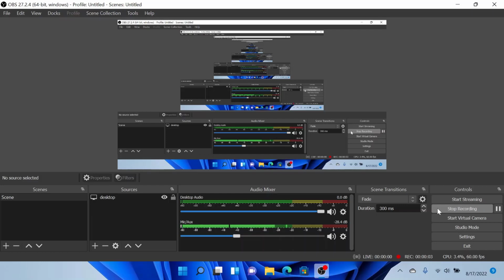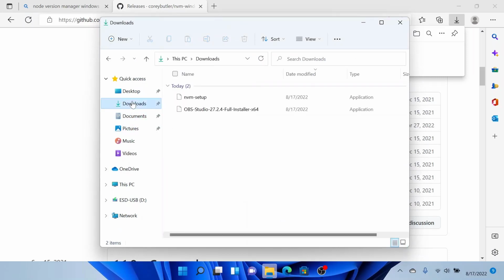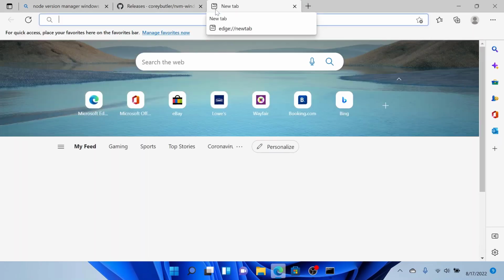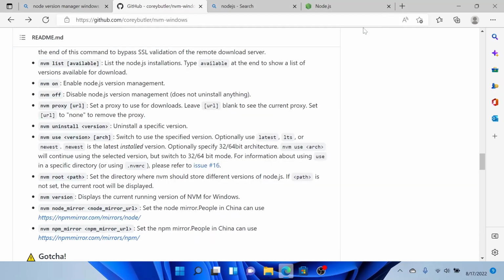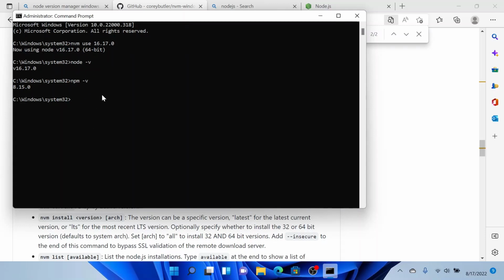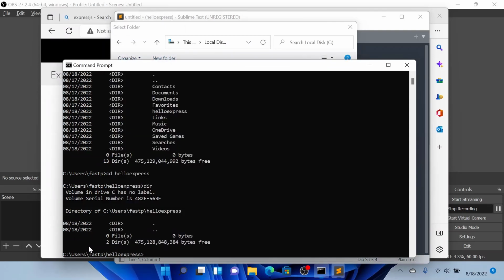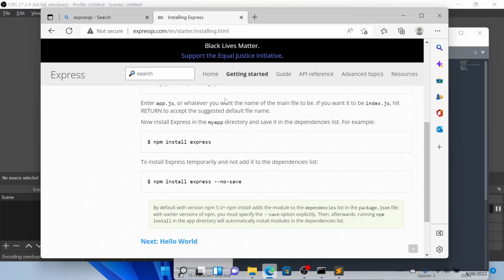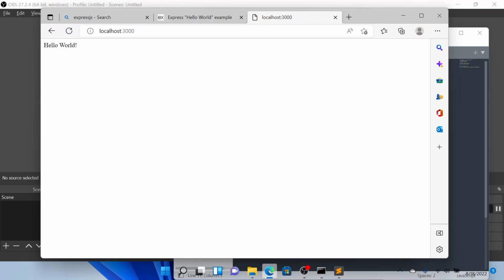Install NVM on Windows (Node Version Manager)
In this video we show you how to install NVM on Windows with the windows NVM installer.

NOTE: I recently got a warning that NPM was out of date and to upgrade to 9.x.x.  I haven't done it yet because I haven't gotten the warning again, but I found a few options to do so on Stack Overflow that have minor conflicts. Here's a few ways you can try to update NPM when using NVM for Windows

Option 1: Script I don't understand, (Sorry, I'm weak in bash lol)

Option 2: Two stack overflow posts with a set of commands (See "Ryan Shillington")

The command lists slightly conflict (one was pre-npx, the other didn't remove the old files), so I combined the two and removed the duplication to end up with this:

cd %APPDATA%\nvm\ (will just cd again to the newest)
move npm npm-old
move npm.cmd npm-old.cmd
move npx npx-old
move npx.cmd npx-old.cmd
cd node_modules\
move npm npm-old
cd npm-old\bin
node npm-cli.js i -g npm@latest --force

cd %APPDATA%\nvm\  (cd again)
rm npm-old
rm npm-old.cmd
rm npx-old
rm npx-old.cmd
cd node_modules\
rm -rf npm-old

I have not tried this command set to update NPM yet, but I will get around to it when I get the warning again. Good luck!